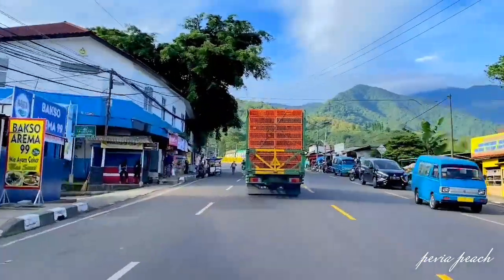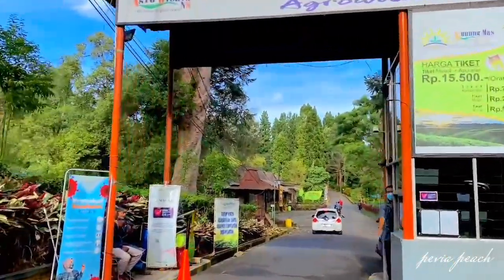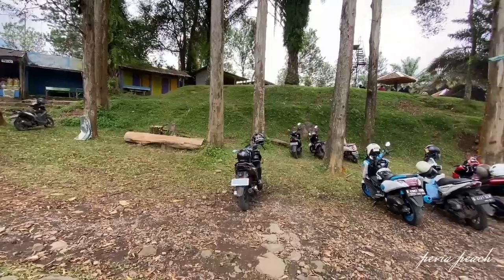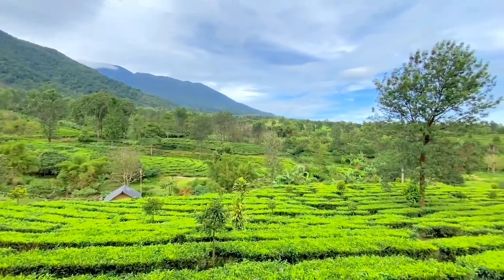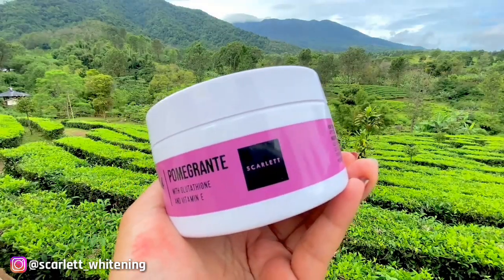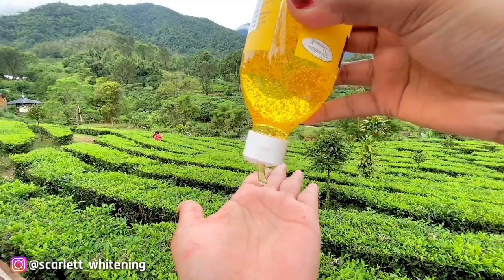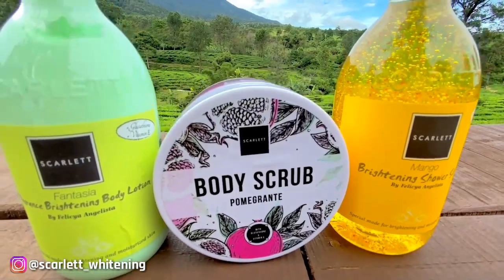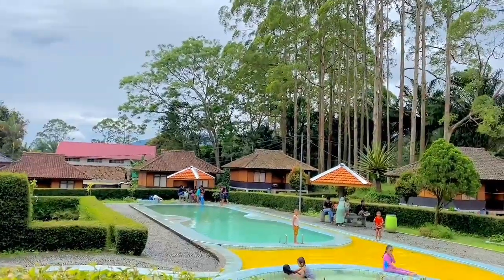TEA BRIDGE GUNUNG MAS puncak‼️ Rute perjalanan 🛵 || Tiket masuk 💵|| wisata terbaru dipuncak bogor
Ini dipuncak bogor rasa pangelangan bandung  😍
Agrowisata terbaru digunung mas puncak
Yaitu tea bridge gunung mas

HTM kawasan gunung mas : 15.500 / orang
Tiket parkir : Motor 2.500
                      Mobil 7.500
                       Bus 10.000

HTM tea bridge : 10.000/orang
Anak-anak usia diatas 3 tahun dikenakan tiket masuk

Jam operasional :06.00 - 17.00 wib

Link pembelian SCARLETT WHITENING